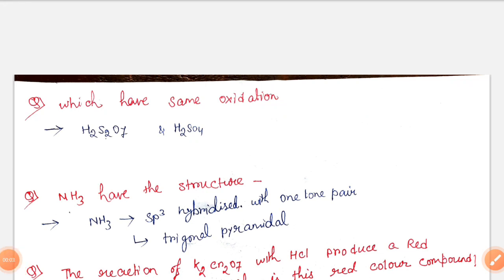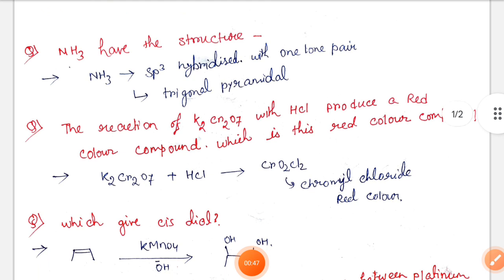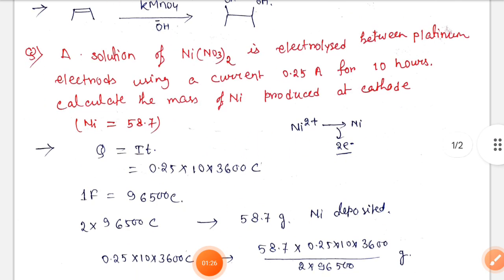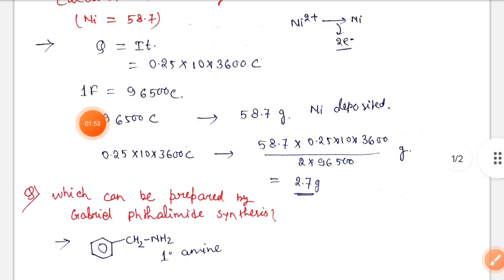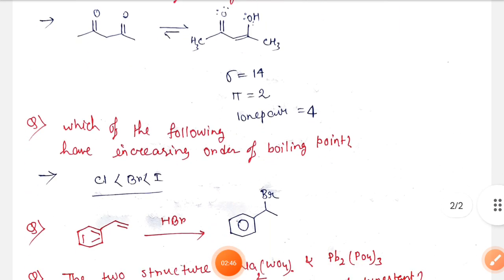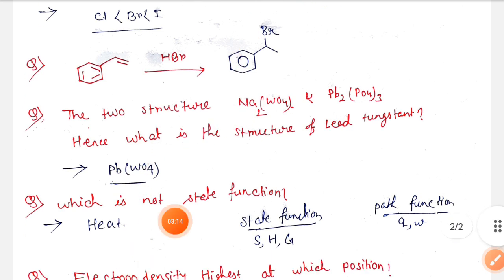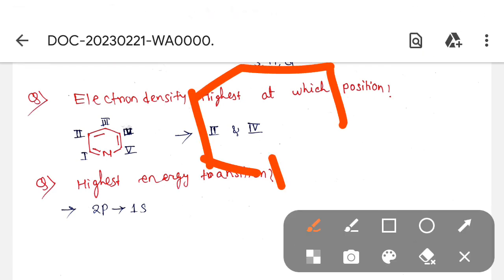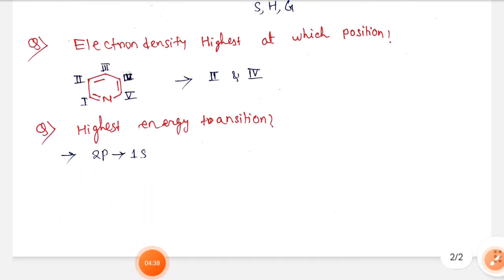KVS PGT Chemistry 2023//memory based questions discussion//part-2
kvs pgt chemistry questions 2023
chemistry solved paper
SlST chemistry questions practice
competitive chemistry questions
BARC and DRDO chemistry questions practice

HAPPY LEARLING😊